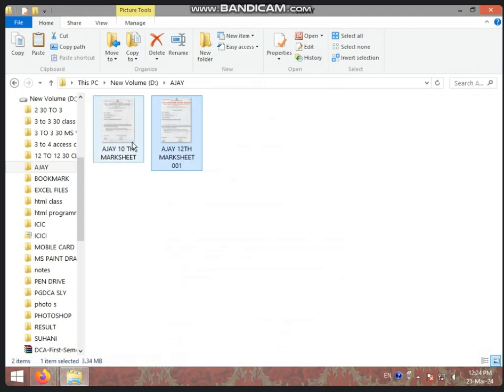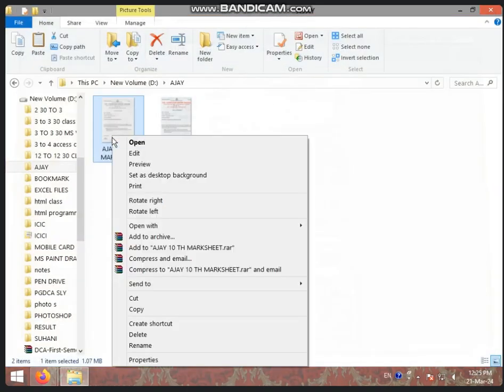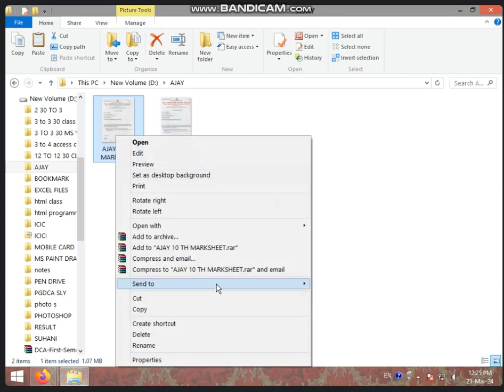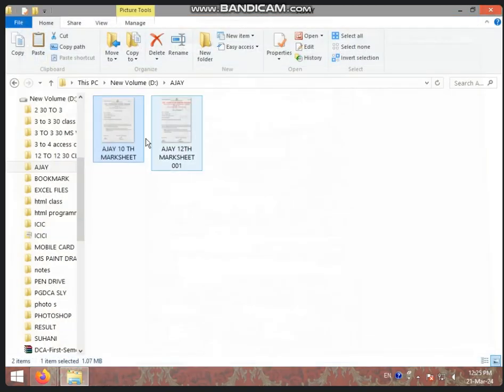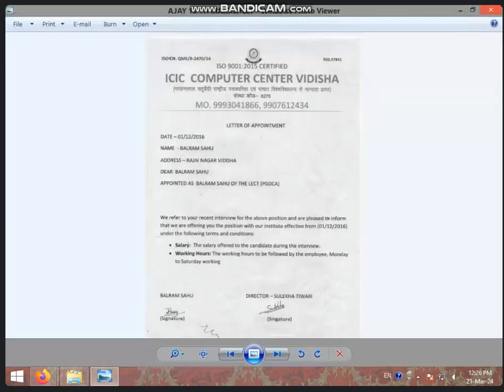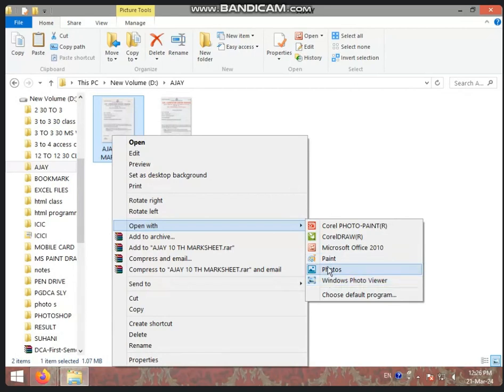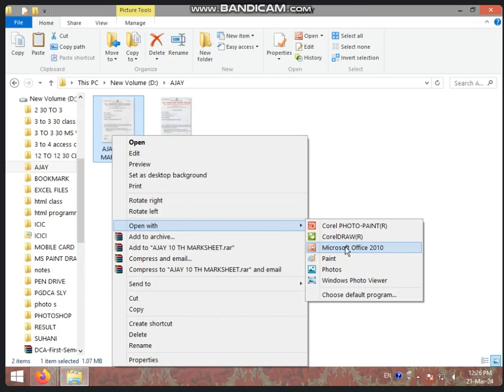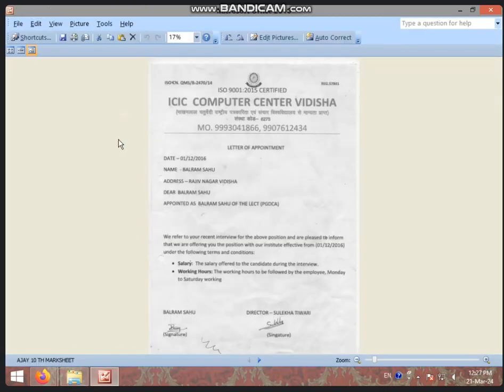12:00 12:30 PART-3 DOCUMENT SCANNING BY SONAM RAJPUT ( 21 MARCH 2024)